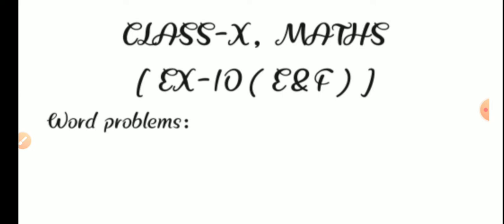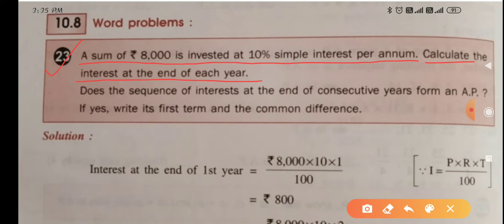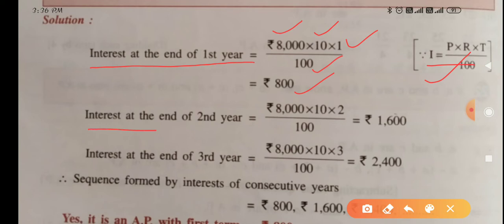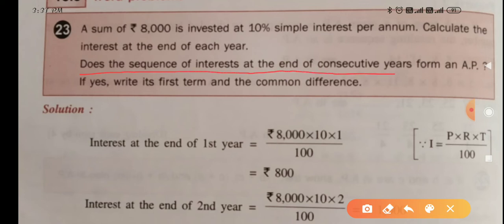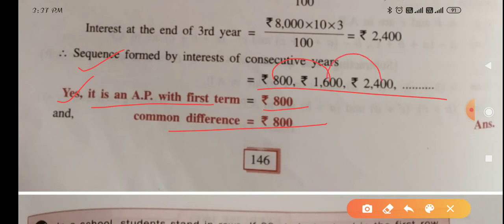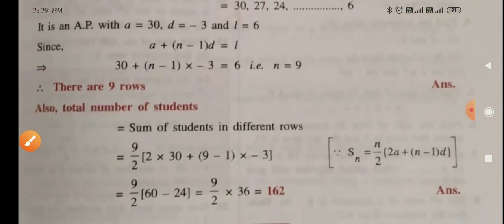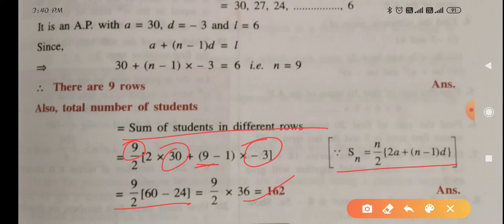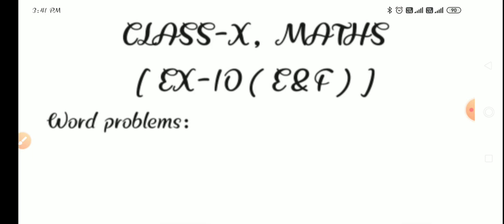CLASS-X, MATHS, A.P.-5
Method of solving word problems based on A.P.